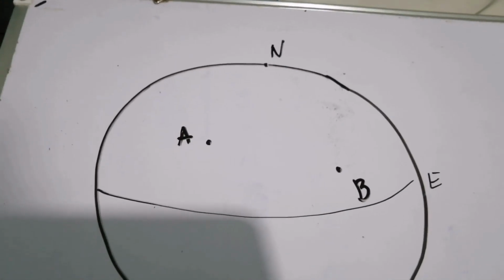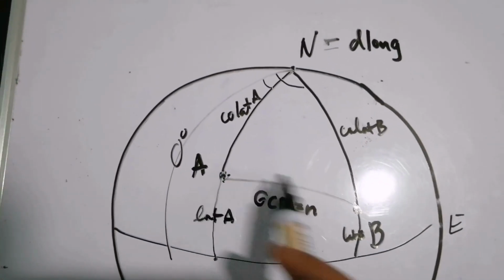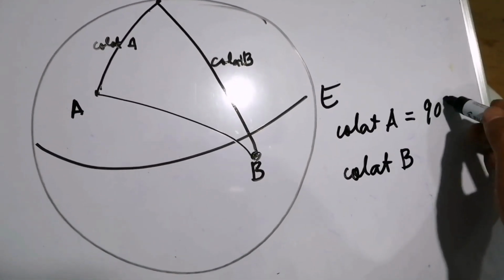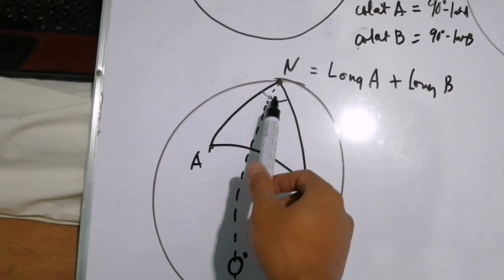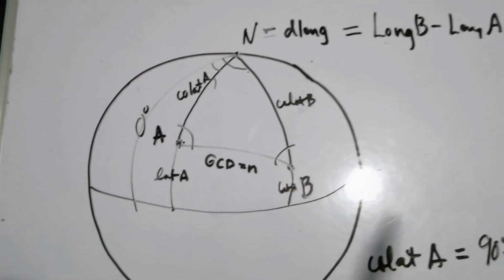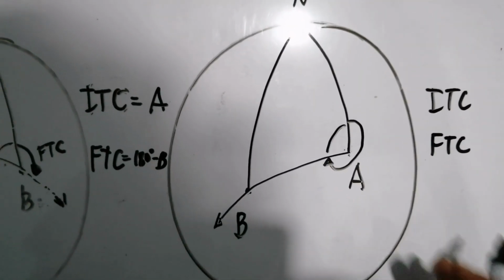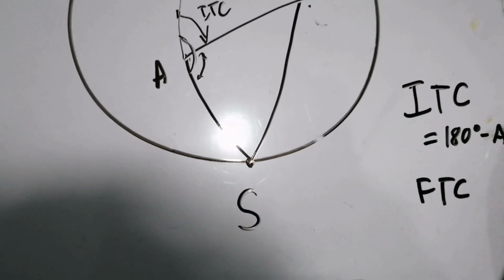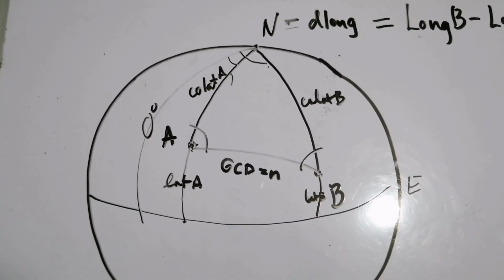The Terrestrial Triangle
This is a short lecture on how to create a Terrestrial Triangle. This also discusses the parts and how these parts are gotten and used.